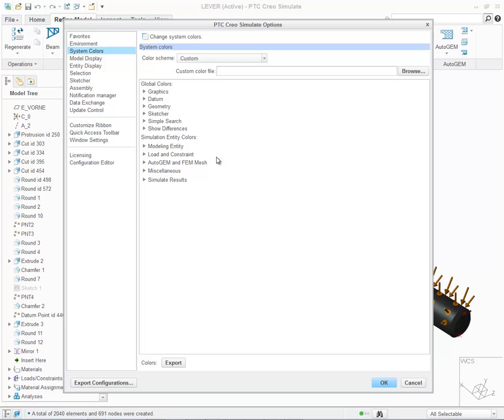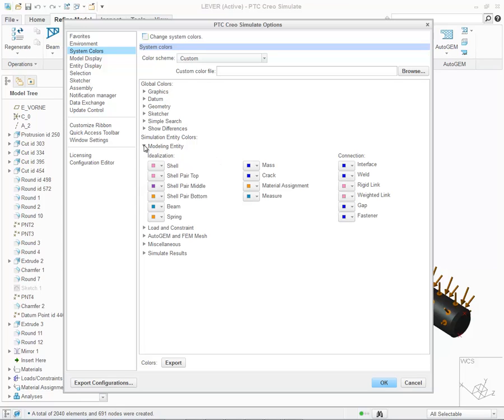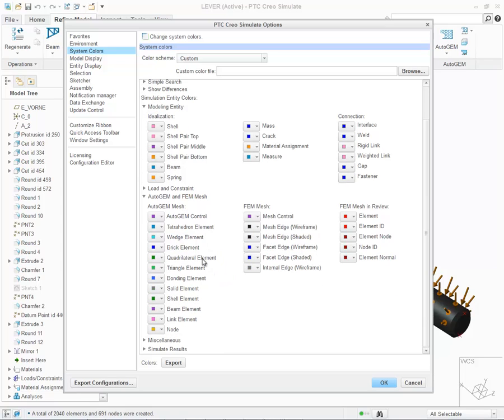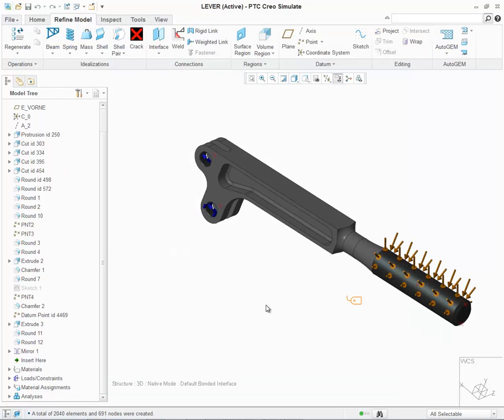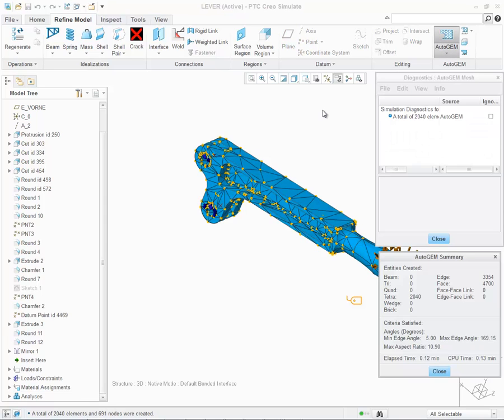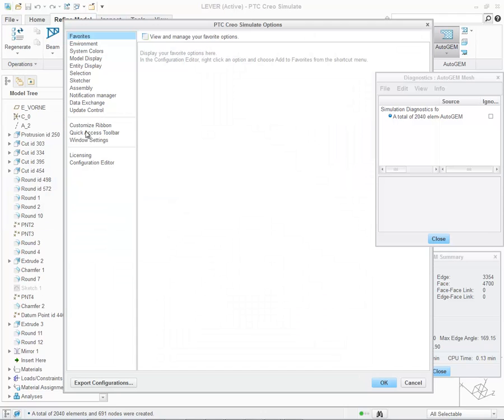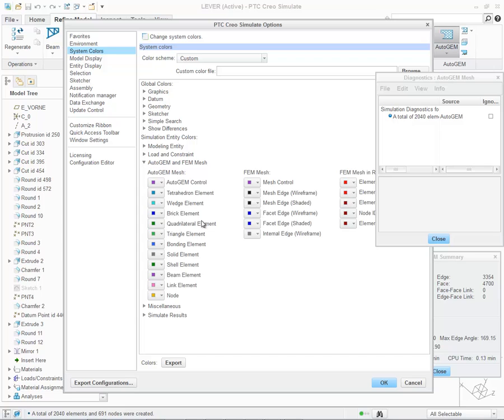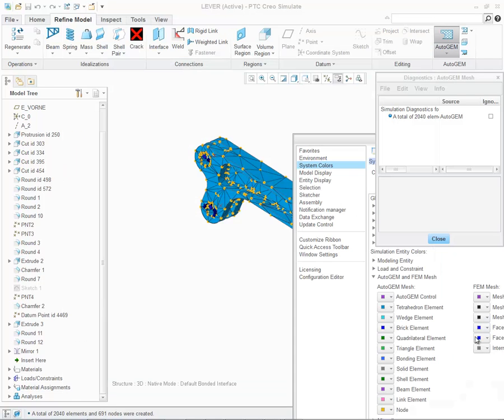Changing Entity Colors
You can easily change the colors for entities and use these colors in future sessions.